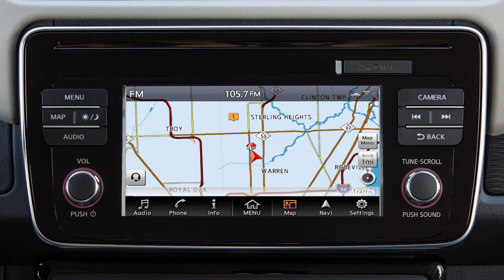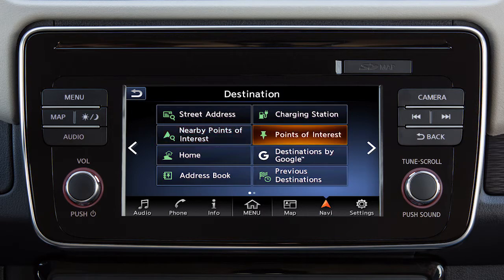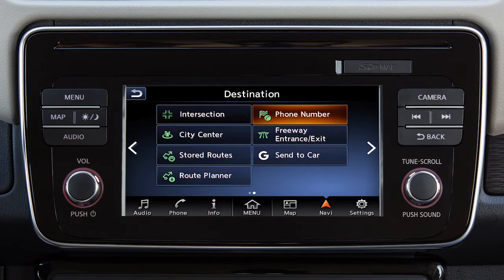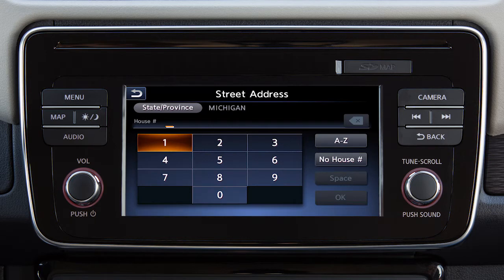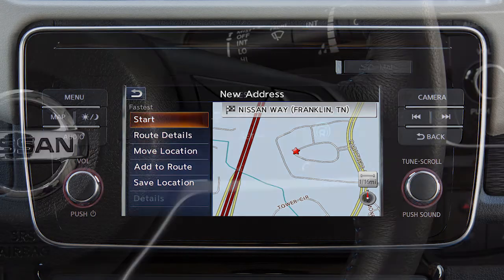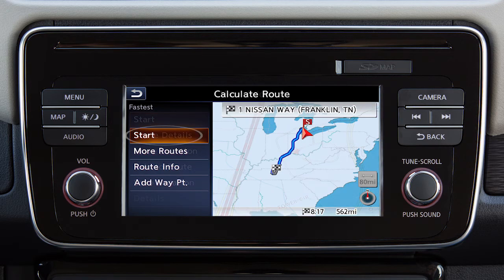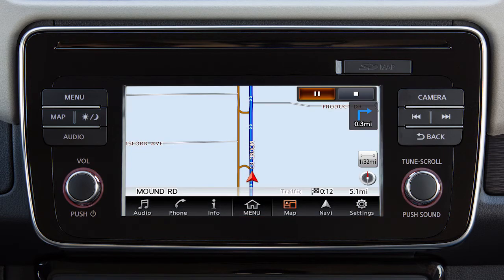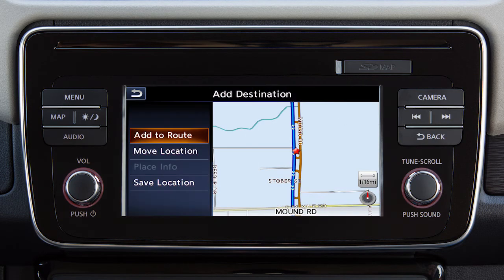2018 Nissan LEAF - Setting a Destination (if so equipped)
If a route is not currently set in the Navigation system, you can set a new destination by touching NAVI on the launch bar.

Touch an item on the screen to set the destination as:
● A street address,
● A charging station for your vehicle,
● A point of interest near the current vehicle location,
● A point of interest such as a restaurant,
● Your home address, if it has been stored,
● A destination located with Destinations by Google, if so equipped,
● An entry from the address book, or
● A previous destination used by the system,

Touch THIS key for a second page of options, including:
● An intersection of two streets.
● A location found using the phone number,
● The center of a chosen city,
● A freeway entrance or exit, or
● A route previously stored in the system.

Some destination options require you to enter additional search criteria. For example, touch the STATE/PROVINCE or CITY key to enter information using a keypad on the screen. Once you have entered a portion of the state or city name, you can touch LIST and then touch the name on the screen.

You can also set a destination using the Voice Recognition system. For example, press the TALK button on the steering wheel and then say “Points of Interest” followed by the name of a specific point of interest.

After a destination has been selected, touch START to begin route guidance. Depending on search method and conditions, touching ROUTE DETAILS allows you to:
● Calculate the route based on duration, energy usage, freeways or distance,
● View route information and turn lists, or
● Add a waypoint on the way to the destination.

To move a destination after it has been set:
● Touch NAVI on the launch bar,
● Touch EDIT/ADD TO ROUTE, then
● ADD DESTINATION.
● Select a method for choosing a destination; for example: MAP.
● Touch the screen to move the cross pointer to the new destination,
● Touch OK, then ADD TO ROUTE to complete the change of destination.